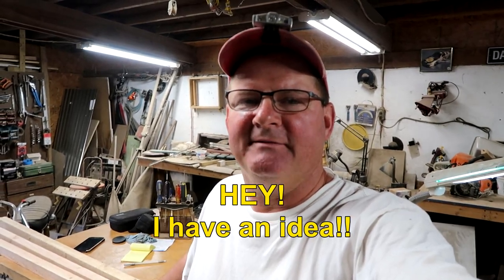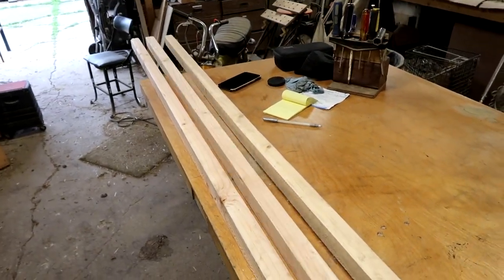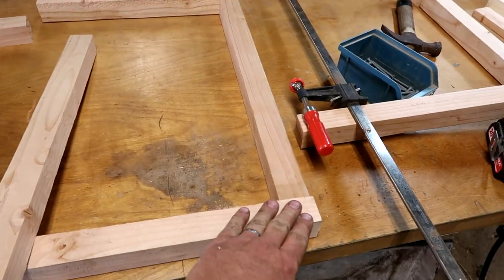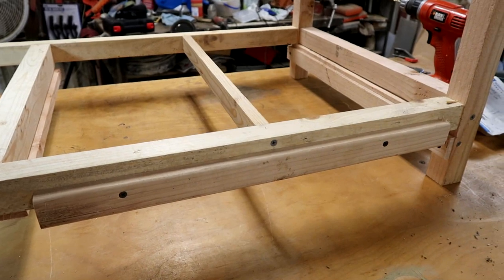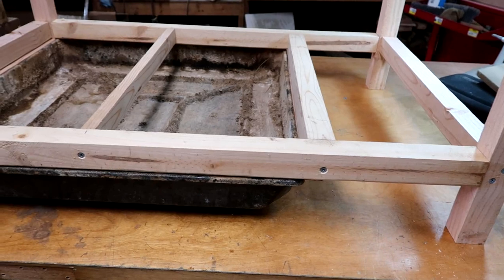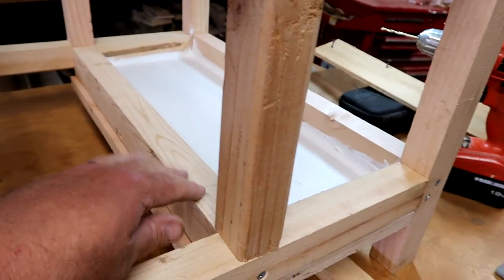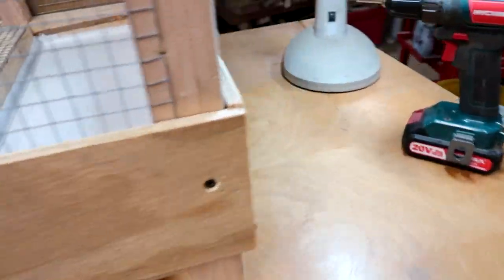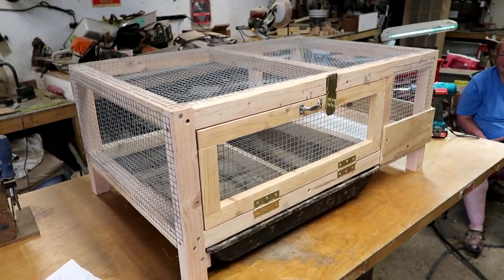Building a Small Quail Cage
The Happy Wife had another idea, which usually means John gets to build an idea.  This time it was a pretty good idea.  A 3'x2' quail cage for people who want a few quail for eggs each day.  It's perfect for a garage or even inside your home.  Even people who live in places where they can't have chickens could have fresh eggs daily!

The cage is a concept so it's not a step-by-step instruction video.  You'll probably want to modify the design to fit your own purposes.  The video is to inspire you and give you an idea of how to build one.

With all new materials, the cost was about $65, and will last you a long time.  Below is the material cut list.  If you build one, please let us know about your experience.

Small Quail Cage Cut List

Note:  A split 2x4 is roughly 1.5" x 1.7".  Note the orientation of boards as you assemble.

                                  Material Length  Qty     $
Frame, Width          1.5" x 1.7" 33"            4
Frame, Depth          1.5" x 1.7" 21"            5
Frame, Height          1.5" x 1.7" 16"            4
Frame, Height Spt  1.5" x 1.7" 8.5"            2      $18.00

Frame, Tray Support 1.5" x 2 3/8" 21"            1

Sandbox Backstop 3/8" Ply       4.5" x 11"      2
Sandbox Backstop 3/8" Ply       4.5" x 24"      1
Sandbox Bottom         3/4" Ply        10.5" x 24"    1        $8.00

Hardware Cloth 1/2" 36" Wide 6 ft              1      $15.00

Poop Tray                                24" x 24"      1      $16.00

Door                       3/4" x 1.5" 5 ft              1
Poop Tray Spt       3/4" x 1.5" 21"              3        $2.00

Hinges                                                        2        $2.00
Door Pull                                                1        $2.00
Hasp                                                        1        $2.00

                                                        TOTAL     $65.00